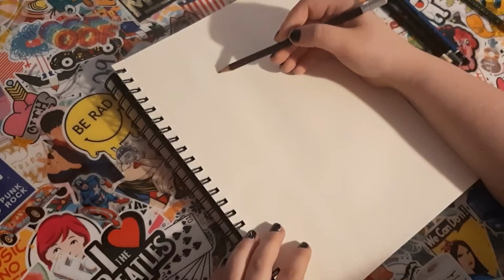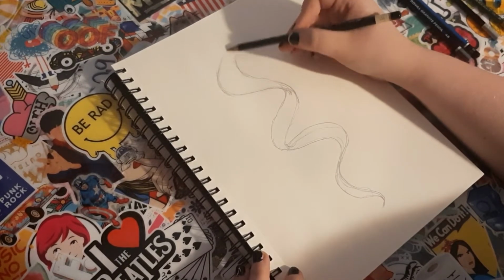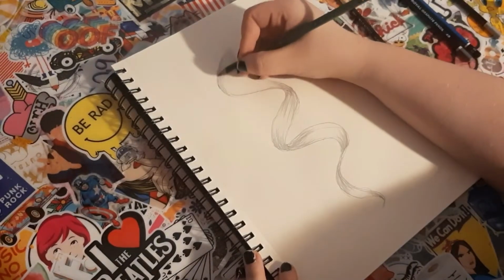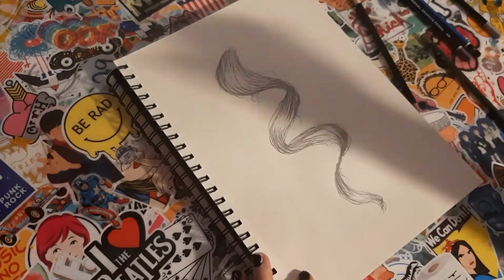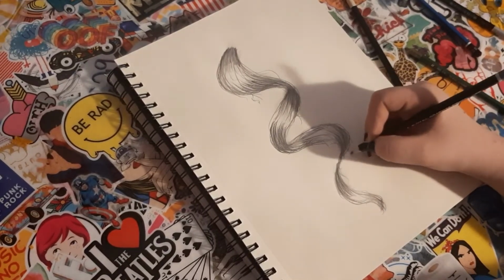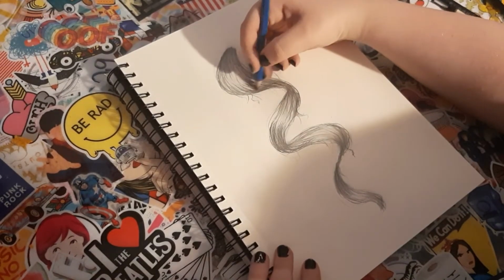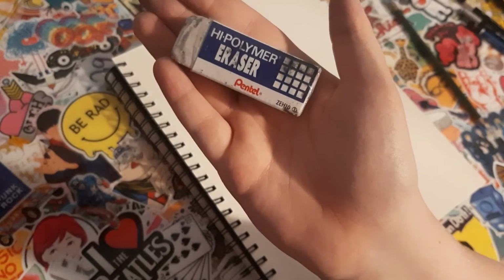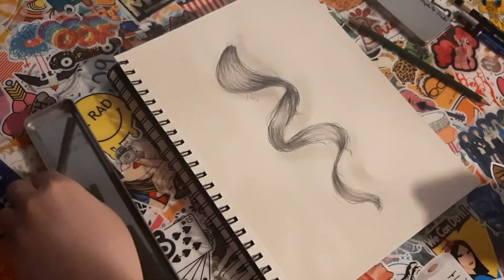How to draw hair - loose beach curl. Sketch Book #1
Today's video is the first installment of my sketch book series there will be many of these videos to come. In this video I will go over my basic technique of drawing a single loose beach curl. In this video I use:
-F pencil
-2H pencil
-B pencil
-4B pencil
-6B pencil
-4B graphite stick
- a polymer eraser
- a sketchbook
I have gather then material over time but they can also be found at your local craft store.

Byeeeee!